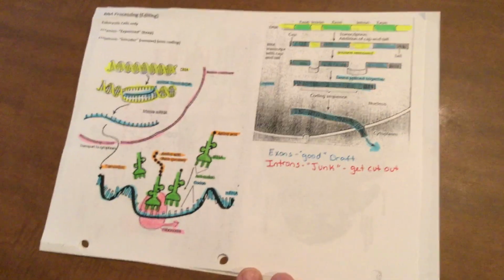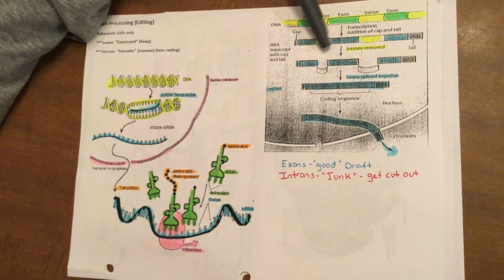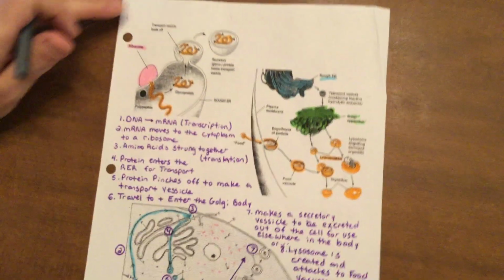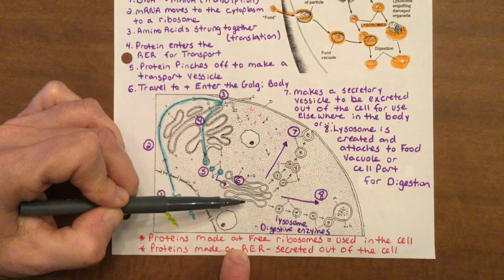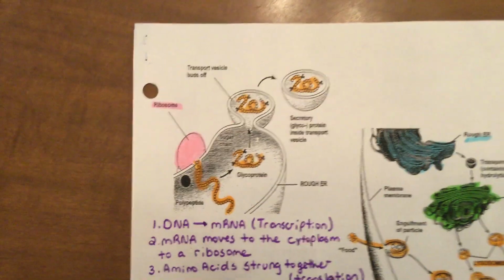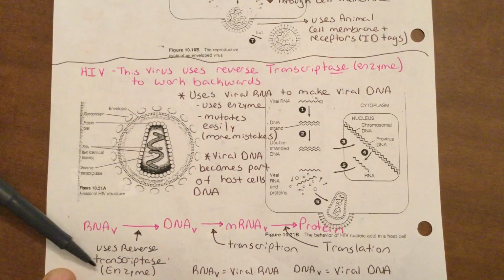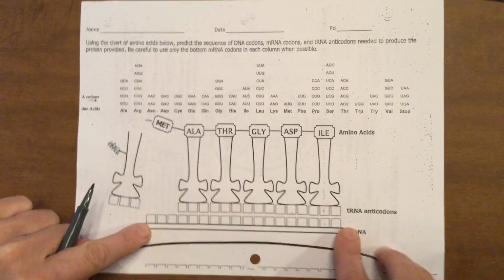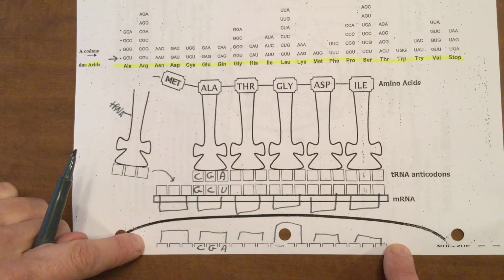Final Diagram Notes-Protein Processing and RNA Homework